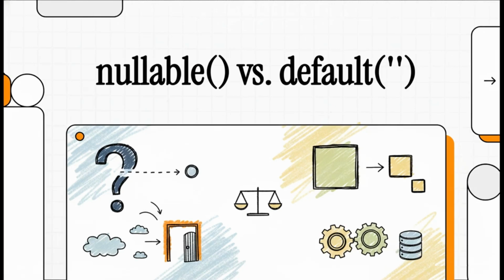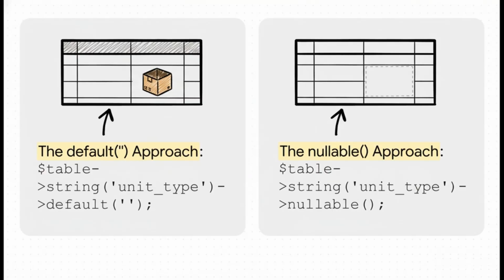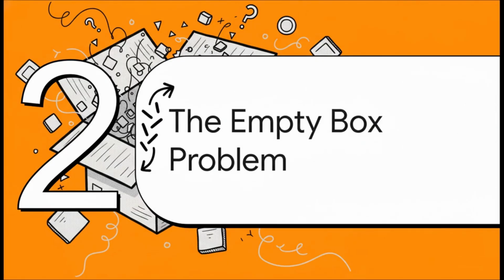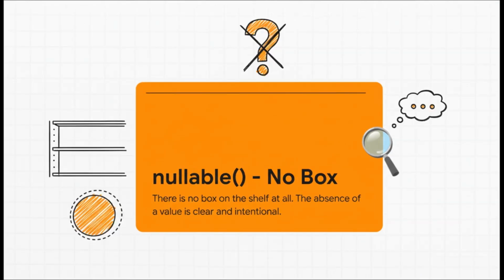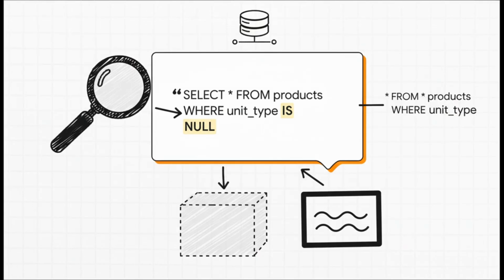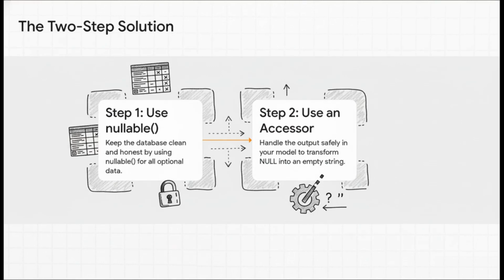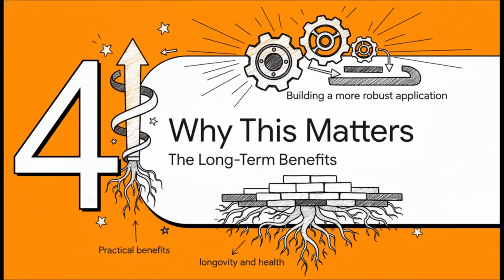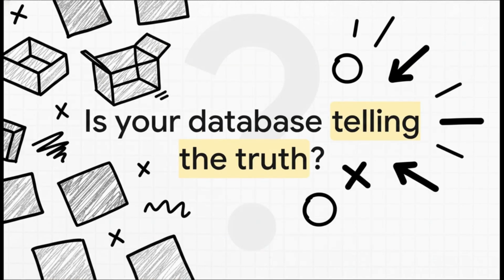Should you use default('') or nullable() for optional fields like unit_type?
Many of us choose the easy path, setting an empty string default to avoid those nasty "Trying to access property on null" errors in the frontend (Vue, React, Blade),.
But that simple choice is actually a data design flaw that will cause major headaches later.
The "Warehouse" Reality Check 💡
Think of your database as a warehouse shelf:
• default('') is like putting an empty box on the shelf. You're saying the item has data, but it's just zero-length text. This confuses the system—did you forget to fill it, or is the unit supposed to be blank?,
• nullable() is like having NO box on the shelf at all. This clearly signals: "This attribute does not apply here" (e.g., a digital product has no weight),.
When you treat "nothing" as "something" (an empty string), you are essentially lying to your database.
Why default('') Kills Scalability:
1. Messy Queries: Finding missing data becomes complicated, forcing you to query for WHERE column = '' instead of the standard, efficient WHERE column IS NULL,.
2. Broken Relationships: You cannot use an empty string as a Foreign Key later, but you can use NULL.
3. Bad Analytics: Empty strings are counted as "valid data," messing up reports and data integrity,.
The Professional Fix (Best Practice):
Keep your database clean and honest by always using nullable() for optional data. Then, handle the output safely in your Laravel Model using an Accessor:
// In your Product Model
public function getUnitTypeAttribute($value)
    // If the database has NULL, the frontend gets ''
    return $value ?? '';
This way, your database remains logically sound, and your frontend developers still get a safe, clean string to work with,.
Stop polluting your database just to save a few lines of code!